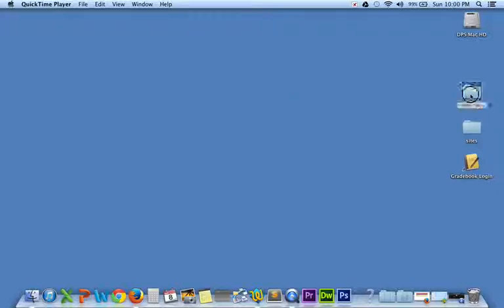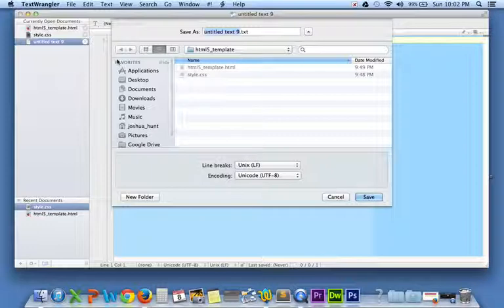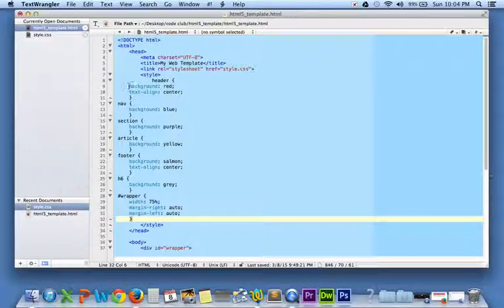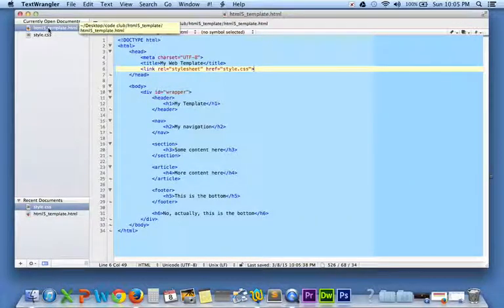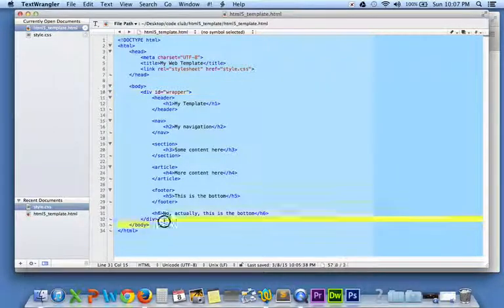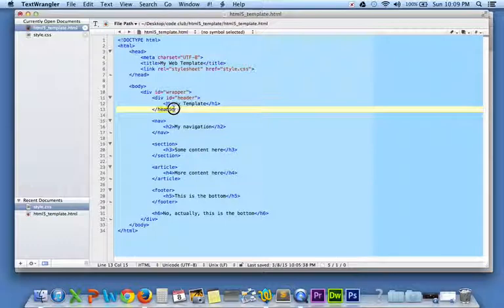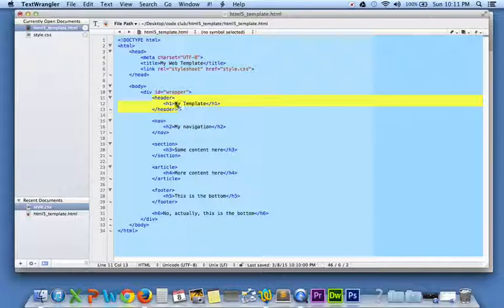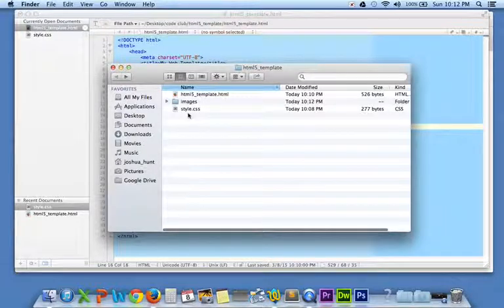Create a Basic HTML5 Template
This video will show you how to create a basic HTML5 template and explain what HTML5 is.  I also show you how to create a CSS style sheet.